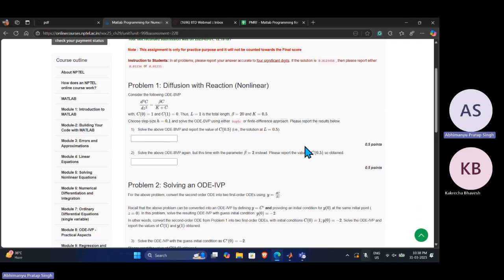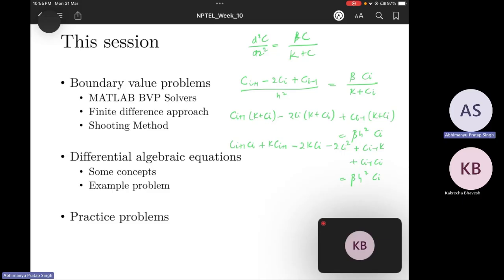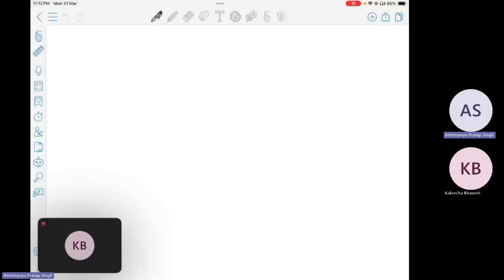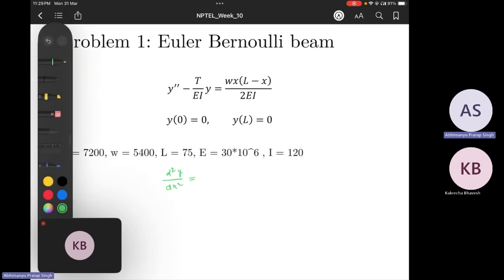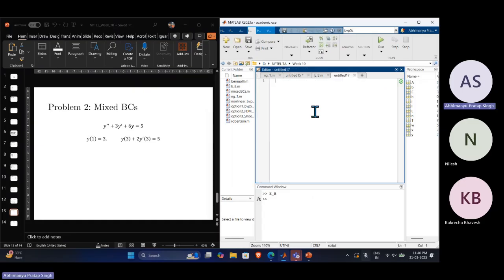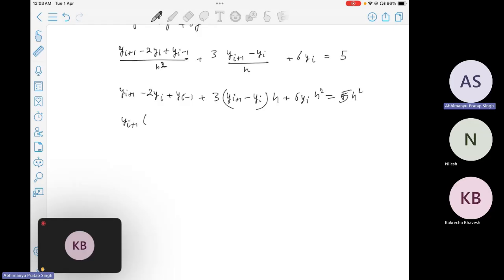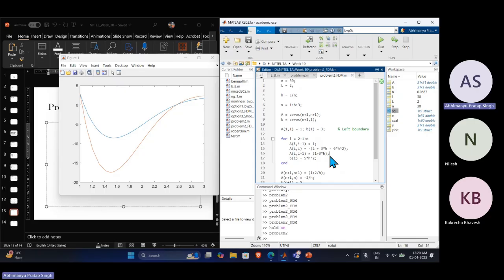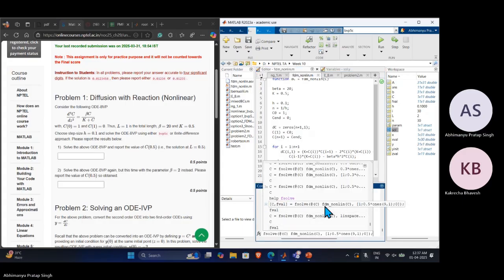MATLAB for Numerical Computation: Interactive session (Week 10)